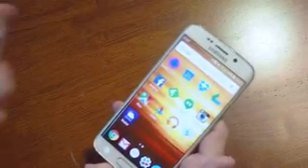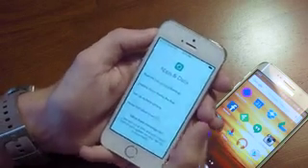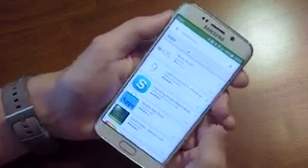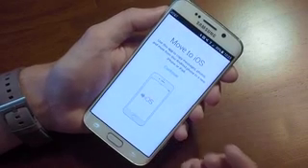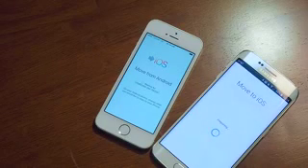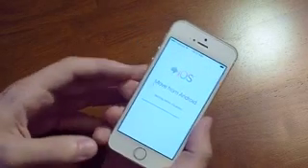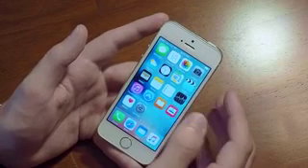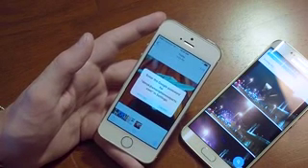Switch to iPhone from Android with the Move to iOS app